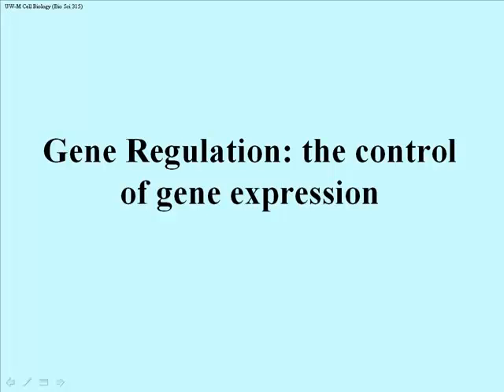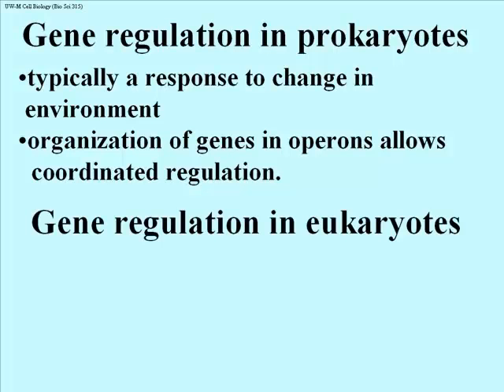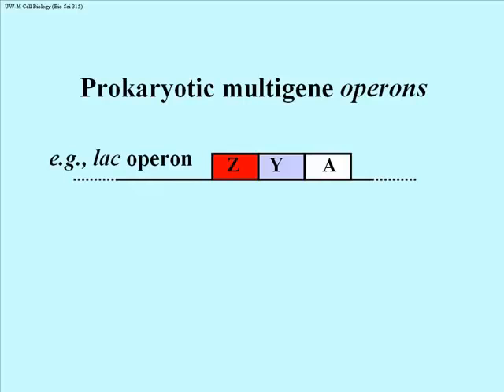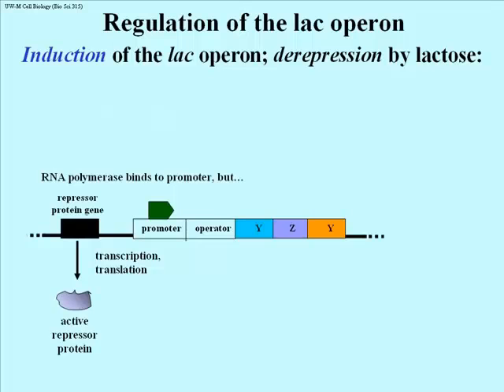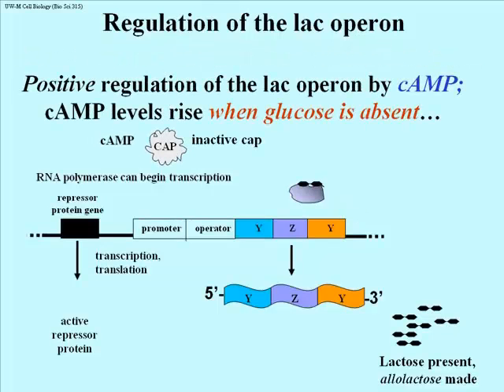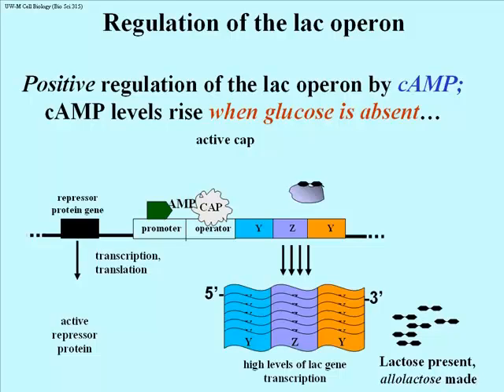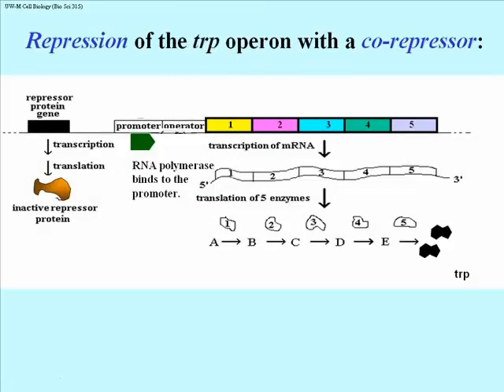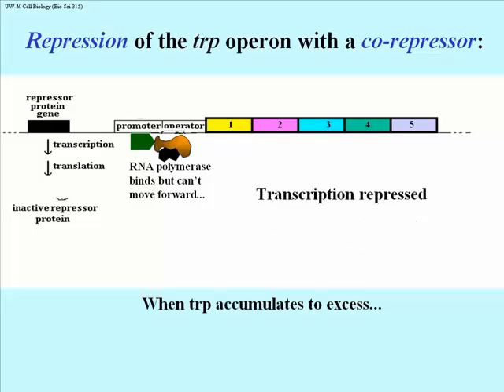Gene Regulation in Prokaryotes